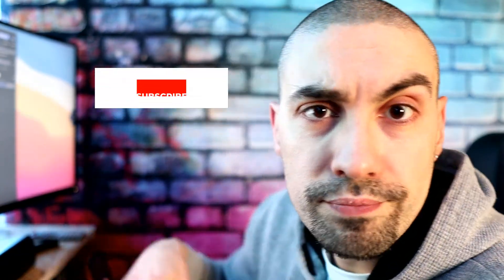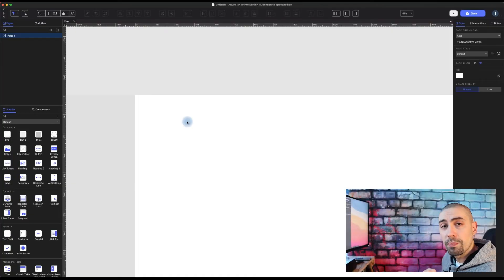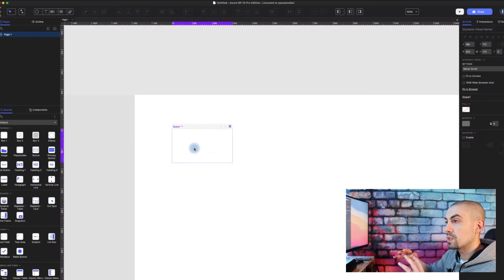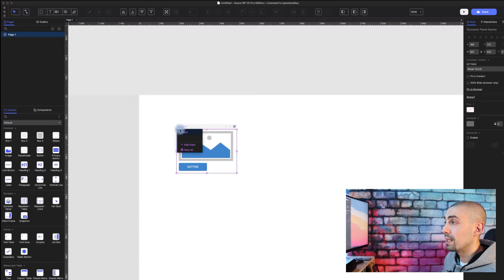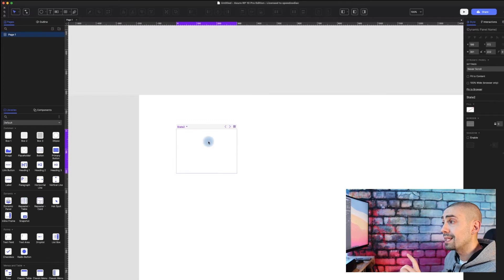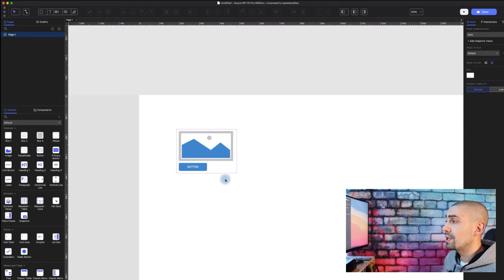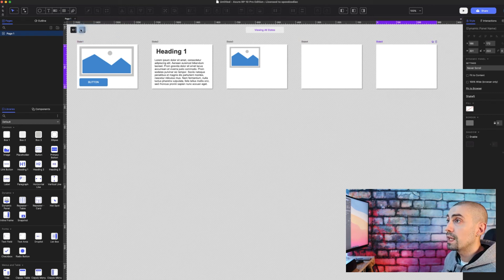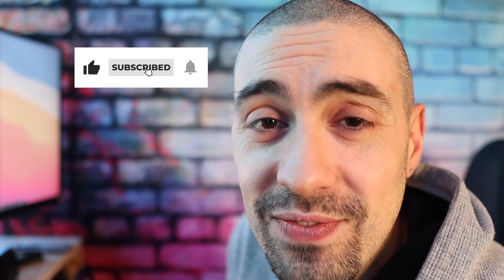Dynamic panels in Axure RP 10 Beta - 😍 YOU NEED TO SEE THIS😍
174€ / Year for UNLIMITED: Music / Effects / Stock Video / Graphics & much more from ENVATO ELEMENTS

In this short video, I talk about what's new in the DYNAMIC PANELS in Axure RP 10 Beta!
There are some mind-blowing changes that YOU NEED TO SEE!

To get access and use Axure RP 10 Beta, you should have on your Mac or PC an active Axure RP9 license.

Let's discover together the main changes of Axure RP 10 Beta!

00:00 Intro
00:54 New Dynamic panel widget
01:46 Contextual menu
02:11 Moving between states with arrows
02:51 View states side by side